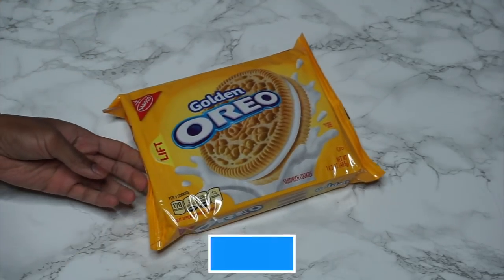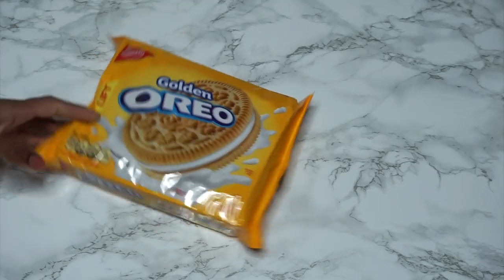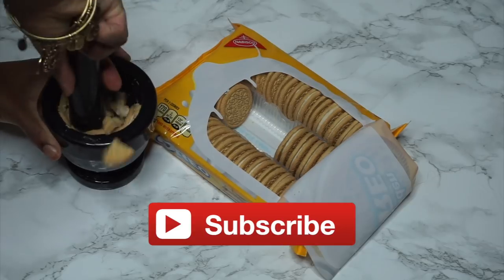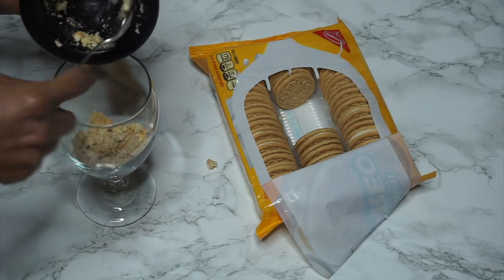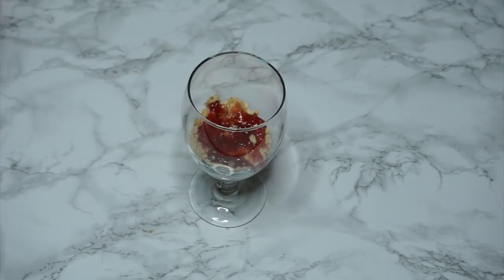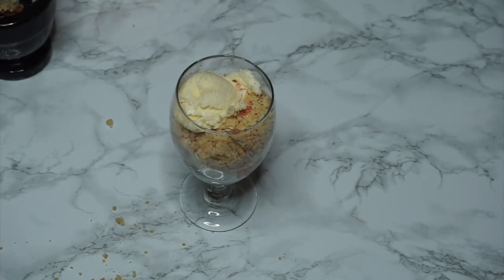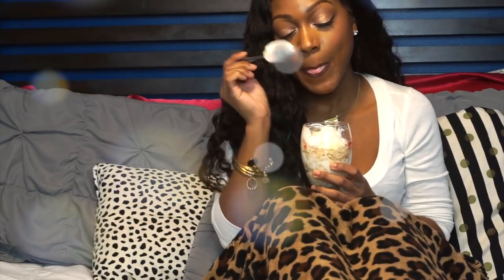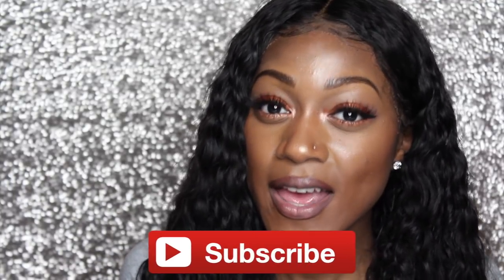PMS CRAVING CURED :) MY 5 MIN STRAWBERRY SHORTCAKE ICE CREAM RECIPE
We ALL have cravings while were PMS-ing, today I am sharing my favorite treat to make (and eat) during my time of the month (a.k.a  YOUR PERIOD a.k.a THE WORST THING EVER) Don't forget to subscribe and enjoy! xo

Golden Oreos
Vanilla IceCream
Strawberry Topping
Whipped Cream